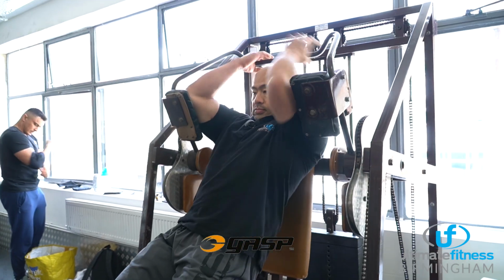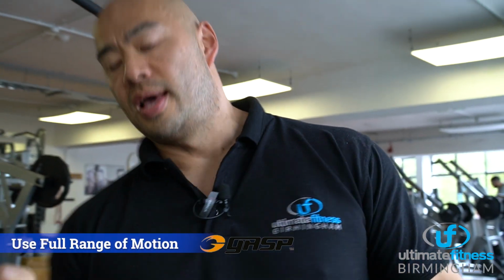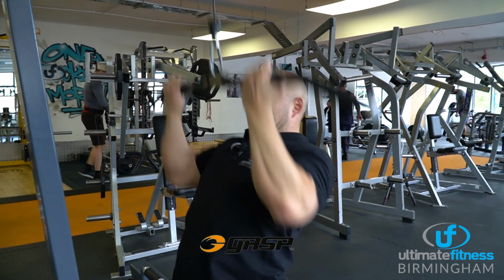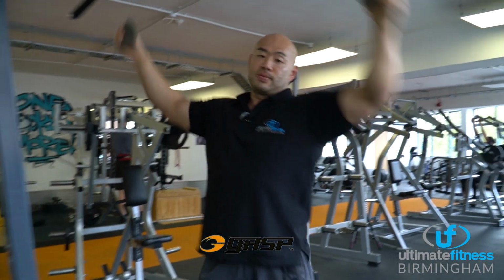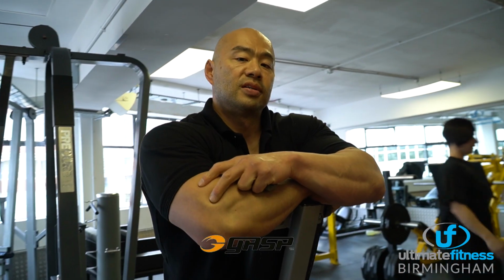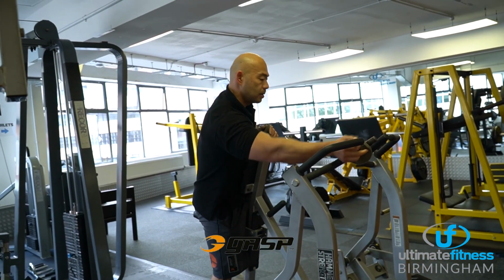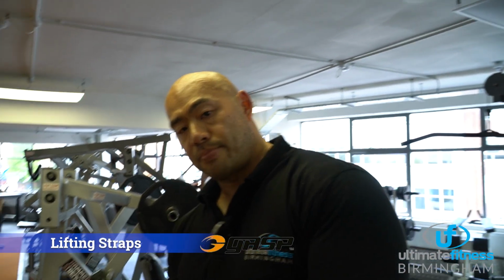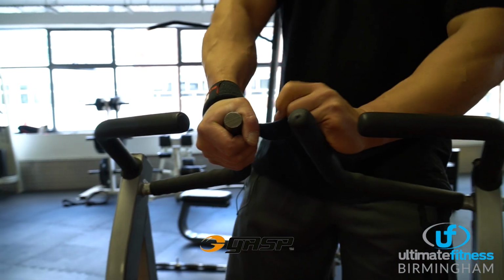How to build a BIGGER BACK FAST | Top 5 Back Workout Tips | Ultimate Fitness Birmingham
In this video we show you the TOP 5 TIPS on how to Build a BIGGER BACK FAST!!  If you struggle to build your back then give these Top 5 Back Workout tips a go!

Sony A6400
Rodeo Mic
ComicaX-D D2 Boom wireless mic